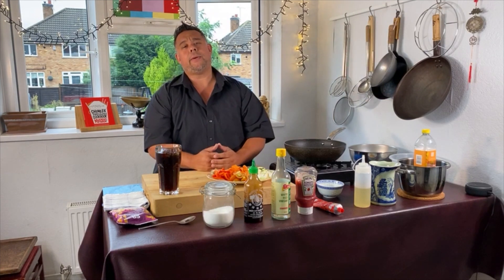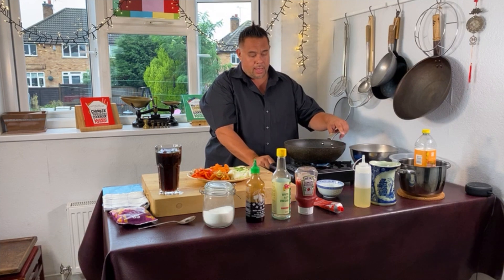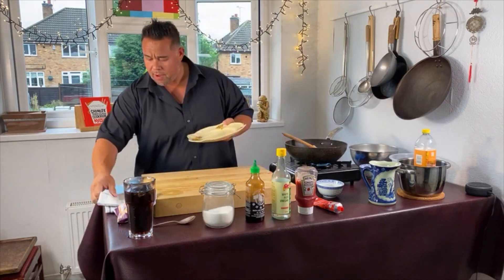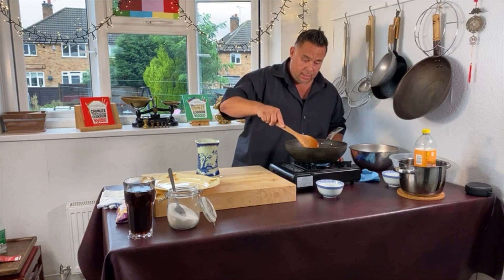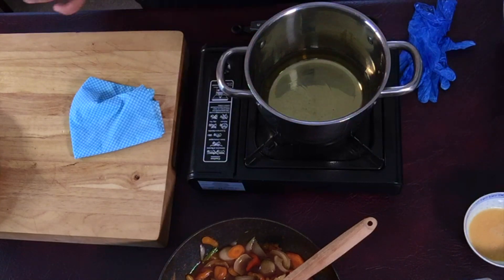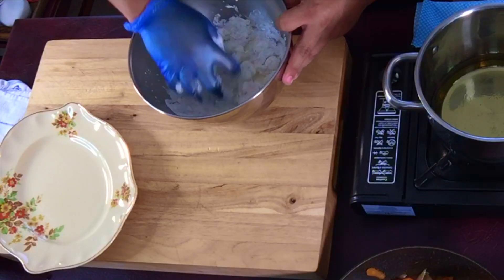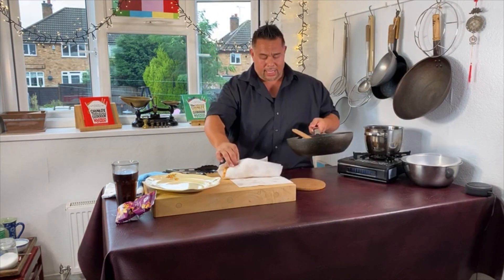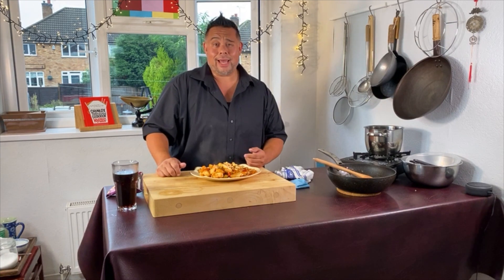Kung Po King Prawns | Chinese Takeaway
Filmed Live on YouTube, Instagram and Facebook

If you'd like to watch the full Kwoklyn's Chinese Takeaway Kitchen show please tune in to either
On Wednesday at 6.30pm